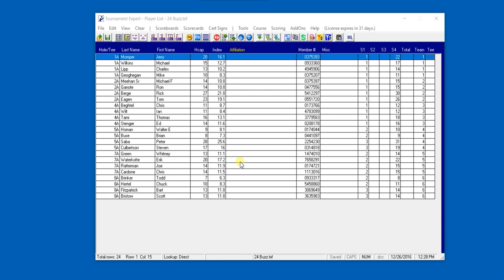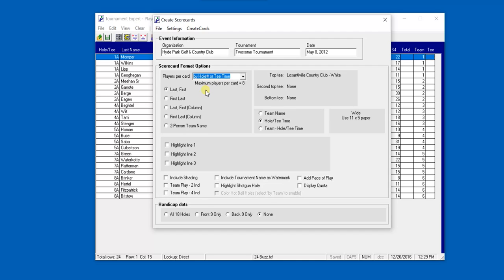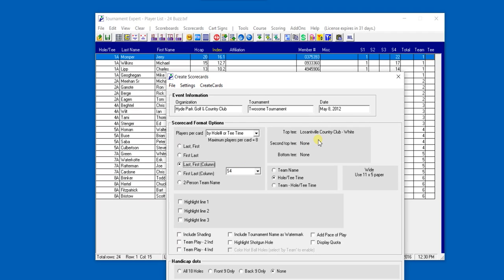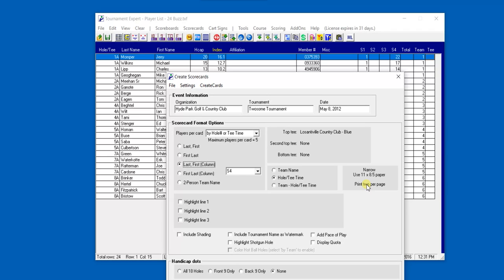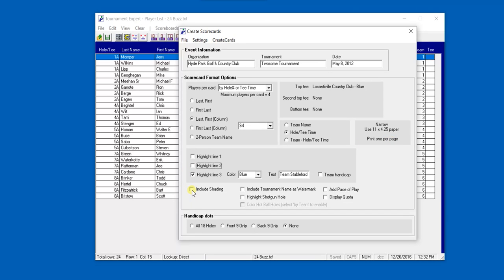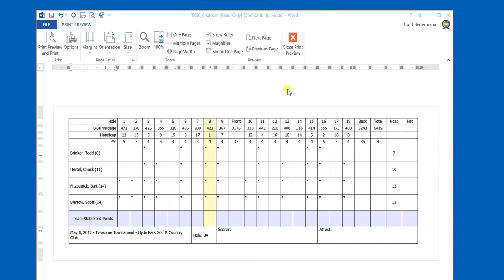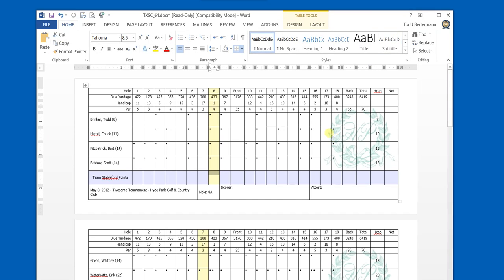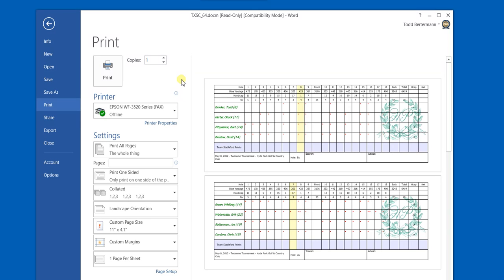18 Holes Scorecards Team Scorecards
This will walk you thru basic editing of scorecards when they are created by Team.